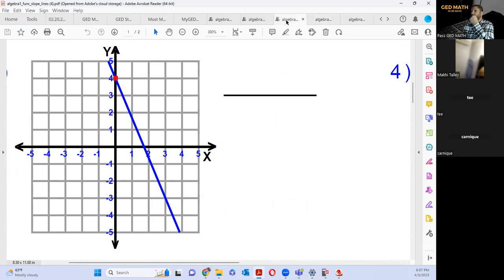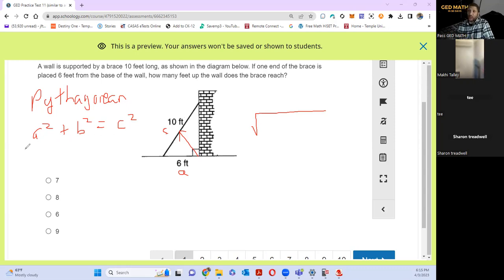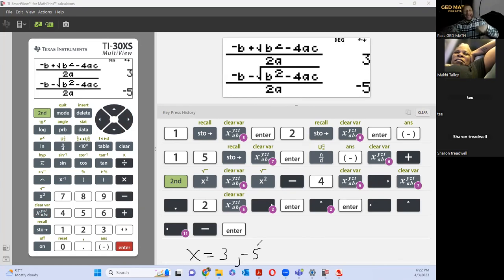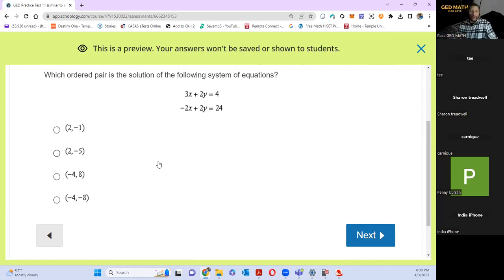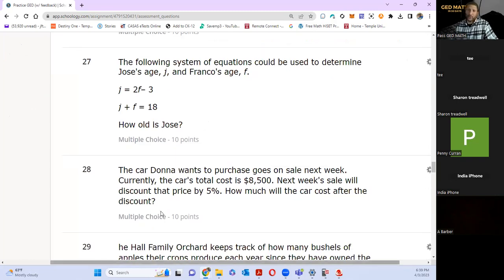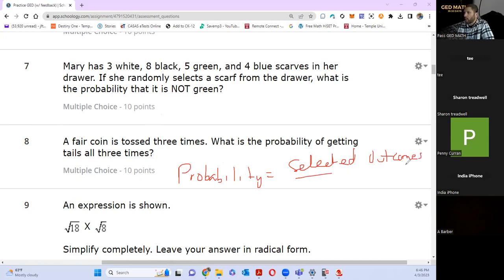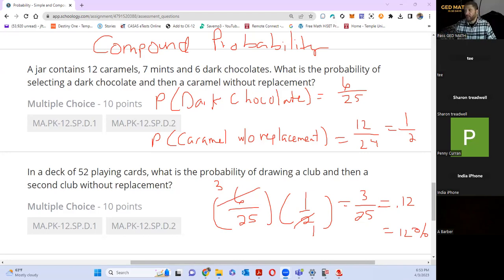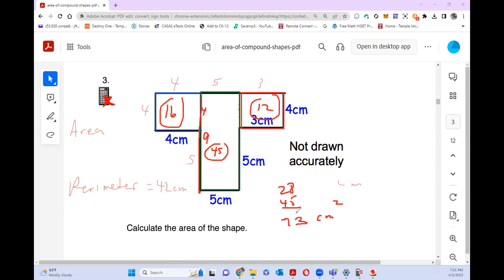GED Math Monday - 4/03/23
This video is from the weekly GEDMathMondays held on 4/03/23

Facebook - Like and follow @GEDMathin30Days

Chapters
0:00 GED Math Monday 04032023
0:50 Slope from an equation
6:01 Pythagorean Theorem
10:30 Quadratic Equation
18:50 Ratio
22:45 System of Equations
32:22 System of Equations #2
38:55 Probability #1 (Simple)
41:48 Probability #2 (Compound)
51:35 Composite Shape